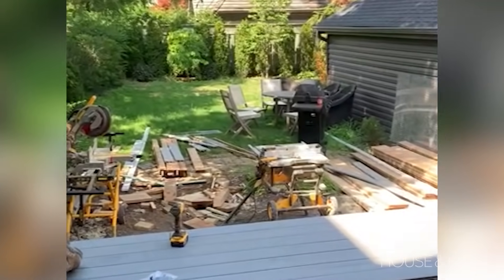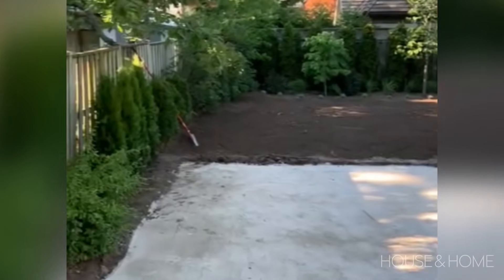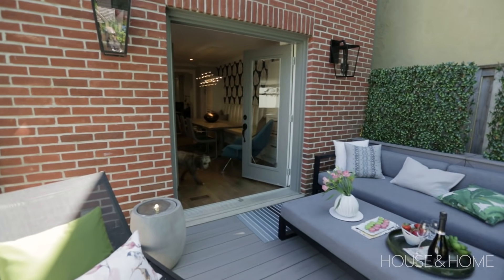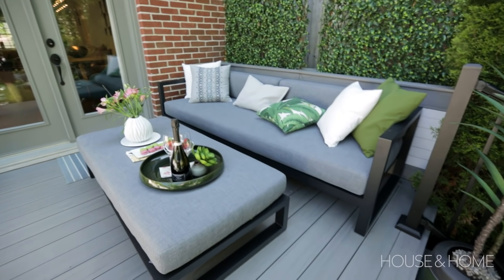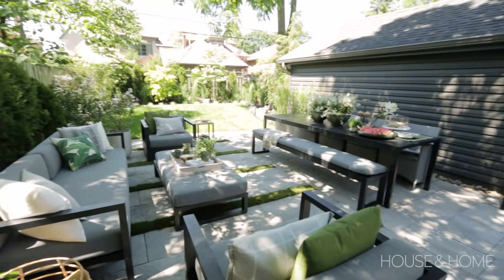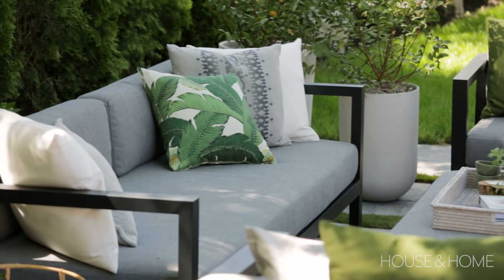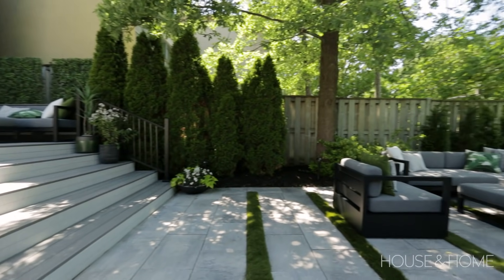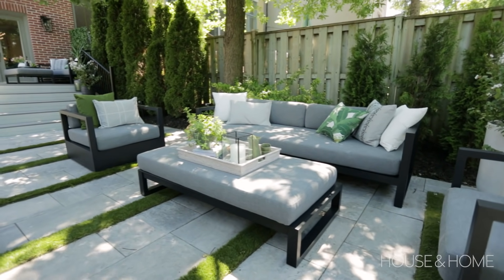A Designer's Lovely City Backyard Makeover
See how designer Roseann Greco of Greco Interiors transformed her Toronto backyard into a low-maintenance retreat for her family (and her dog!). Roseann walks us through her process and planning, as well as the finishes she chose to create a space that is perfect for entertaining and easy to care for. See her gorgeous new two-tone composite deck and fencing, as well as her tip for using faux-turf in a tasteful way.

Sources:
Am.co_woodworking
M&M Paving and Interlocking
Composite Deck - TimberTech
Composite Fence - SGC
Restoration Hardware
Hudson’s Bay
Jardin De Ville
Hopson Grace
Sheridan Nurseries
Etsy
The Home Depot
BBQ & Fireplace Depot
Ring
ELTE
ELTE MKT
Tonic Living
Universal Lighting
Crate & Barrel
EQ3